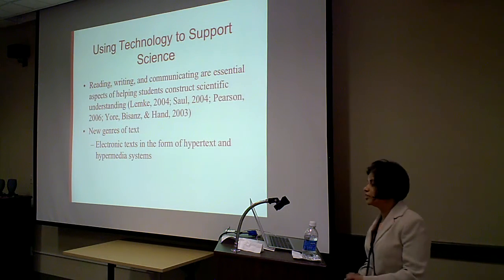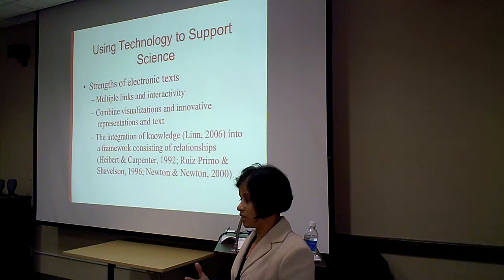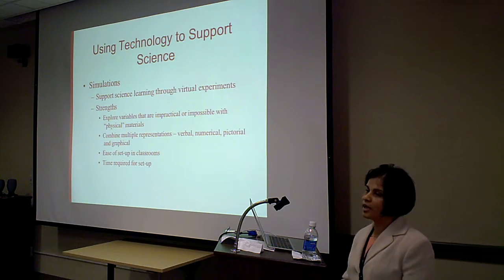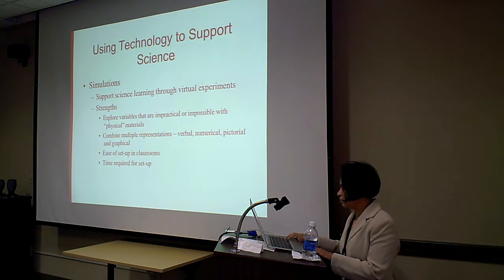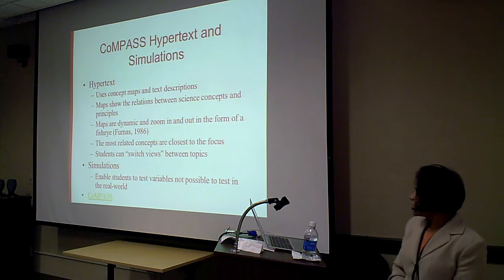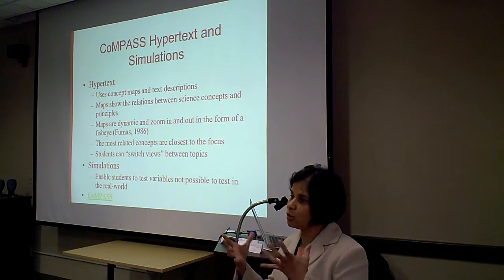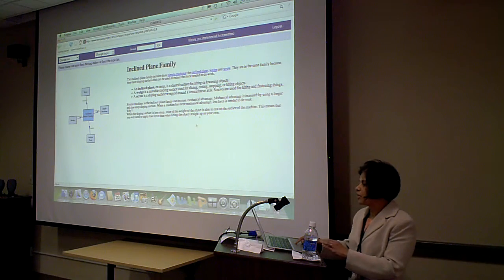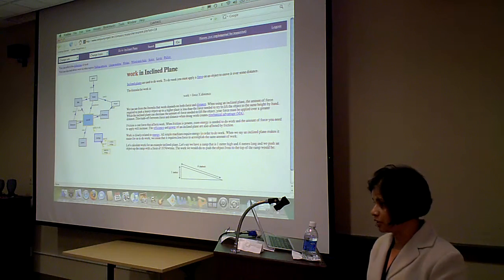1 of 3 Teaching middle school science with CoMPASS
Integrating digital text in design-based science classes